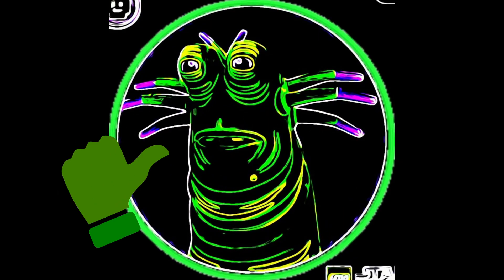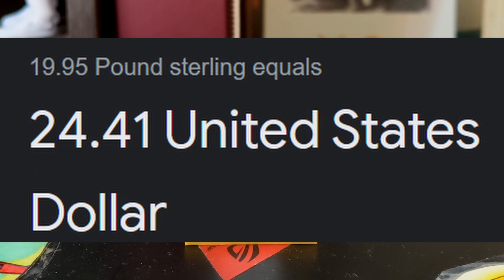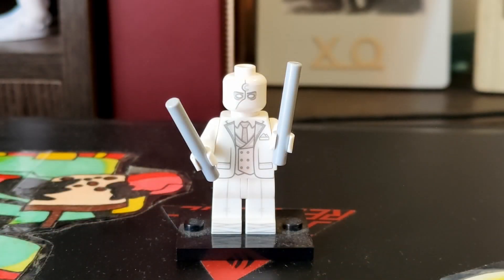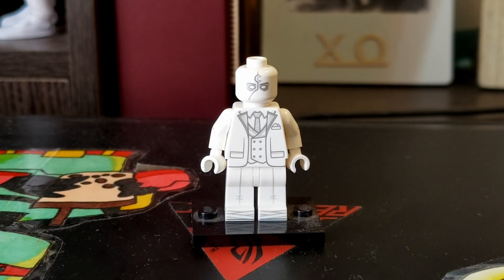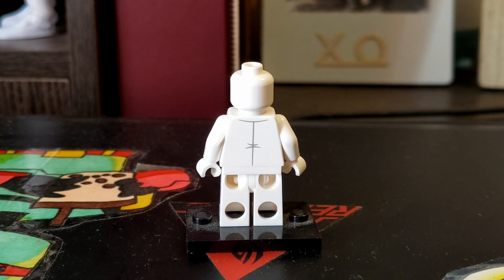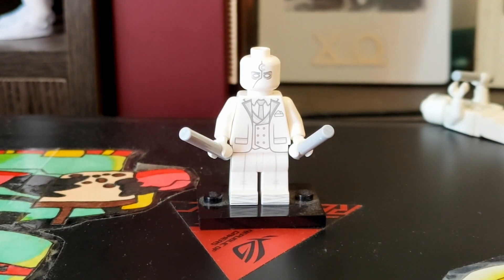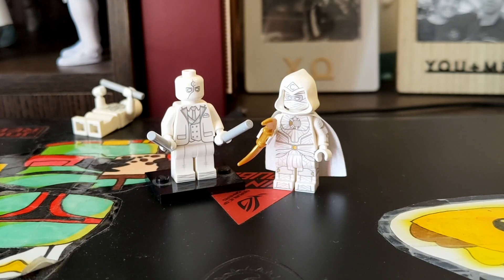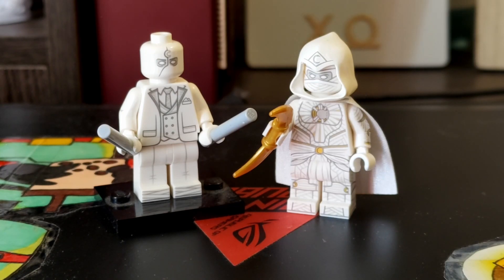Is This The Best Mr.Knight Figure Ever?!?! | Fire Star Toys Mr.Knight Review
Find out whether this minifig is worth it or not!